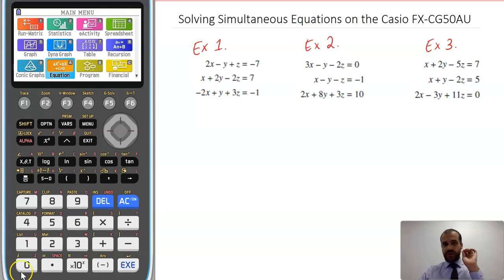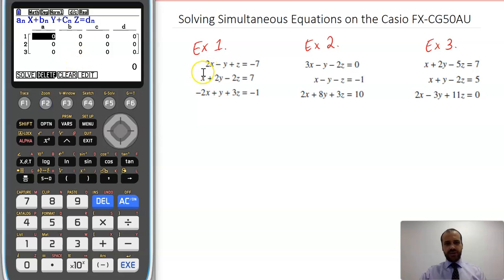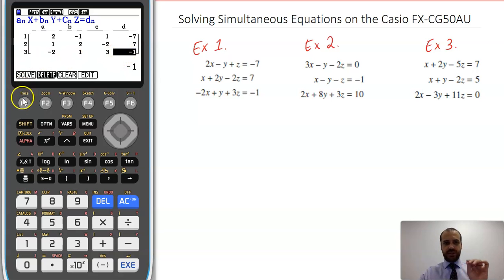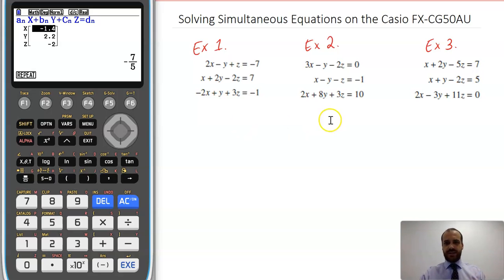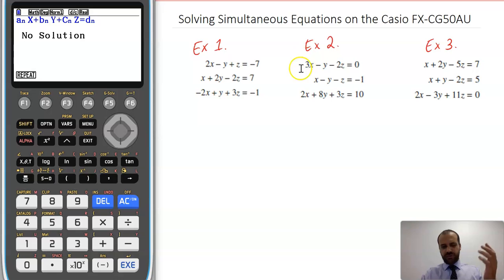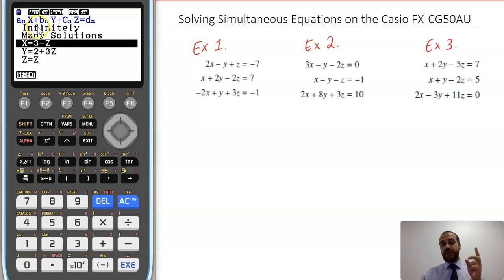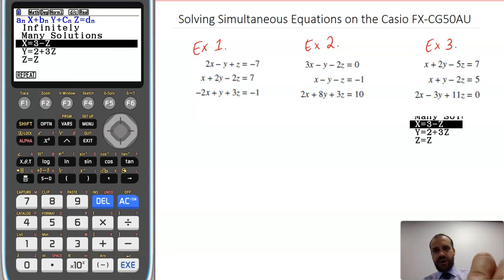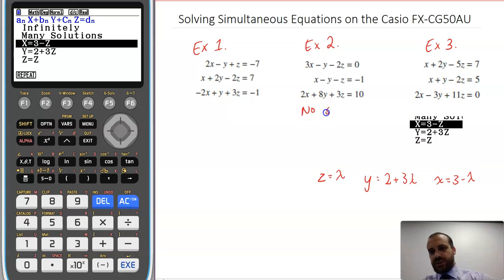Solving Simultaneous Equations on the Casio FX CG50AU